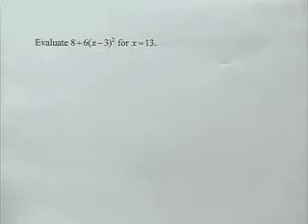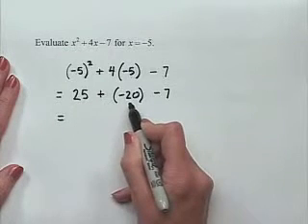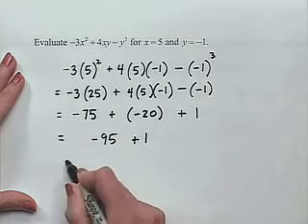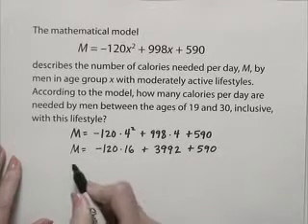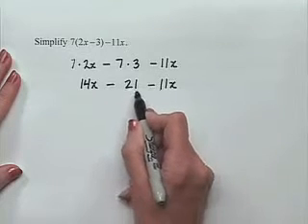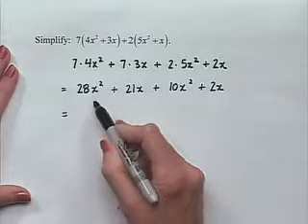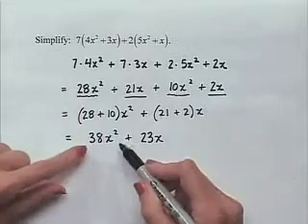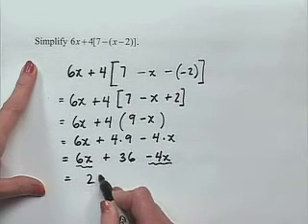Algebraic Expressions and Formulas